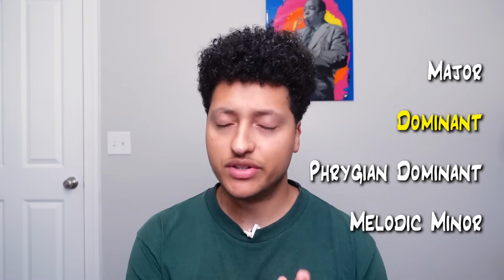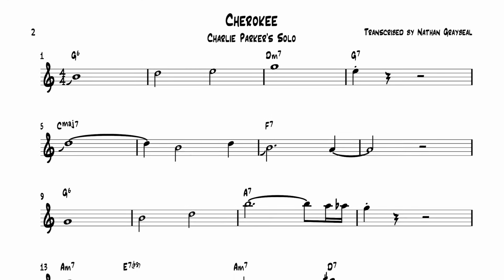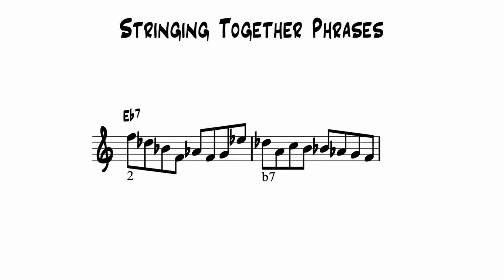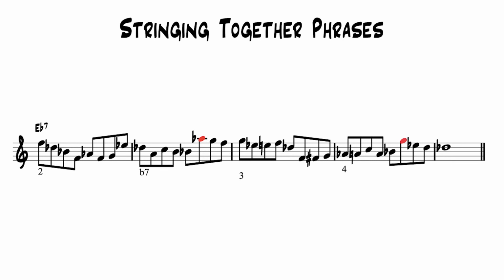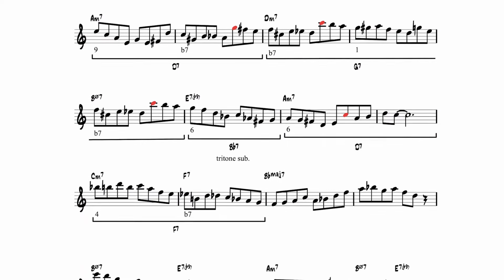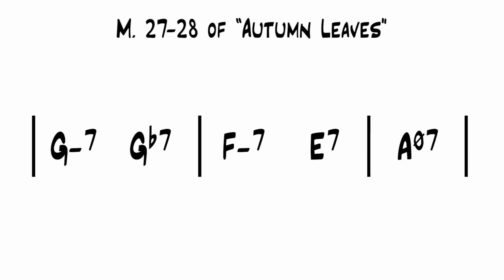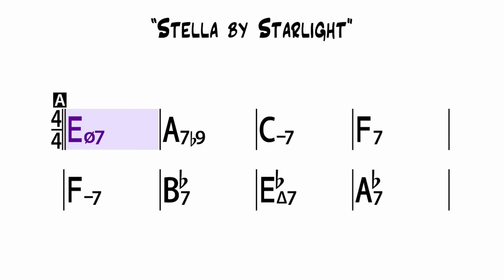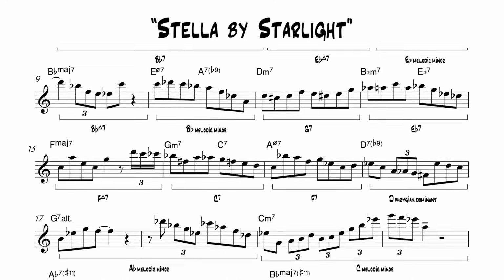Reliable Method to Boost Your Jazz Vocabulary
0:00 Intro
1:52 Establish 7 Phrases for Each of These Scales
4:56 String Phrases Together
6:56 Master Phrase in all 12 Keys
8:51 Isolate Difficult Sections of a Tune
10:48 Bank of Lines for Other Scales
12:53 Outro

Nathan Graybeal is the CEO of Jazz Lesson Videos, Assistant Director of the Global Jazz Workshop, and a Nexus Saxophones Artist. Well-known for his YouTube persona "Saxologic,” Nathan obtained a bachelor’s degree in both jazz and classical saxophone performance from East Carolina University and a master’s degree in studio jazz performance from the University of Miami. Originally an avid drawer then animator, he has transferred his love for art to saxophone. He spreads his infectious passion to inspire others in finding the joy of improving in music through online content.